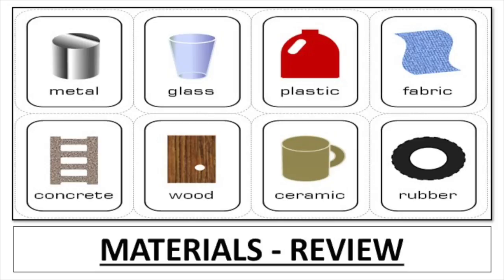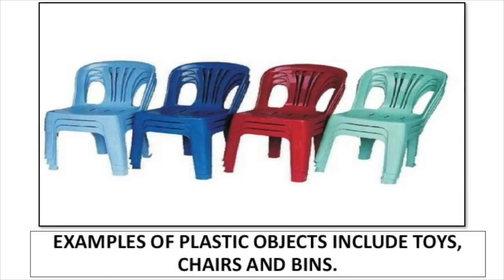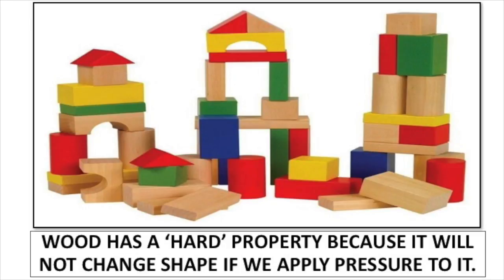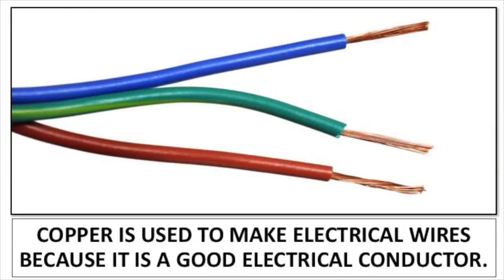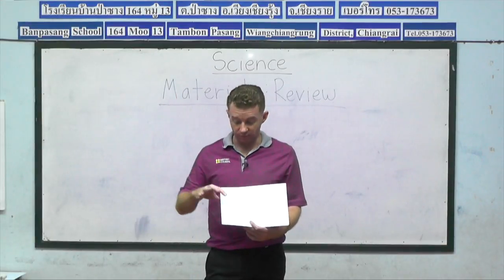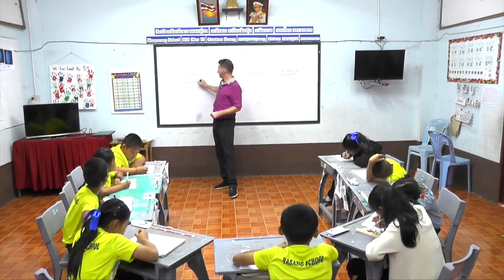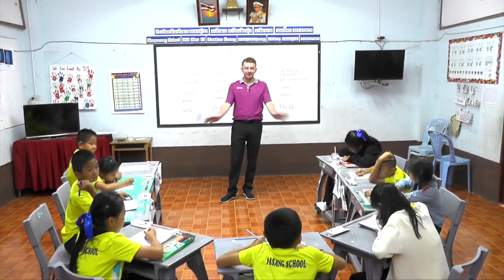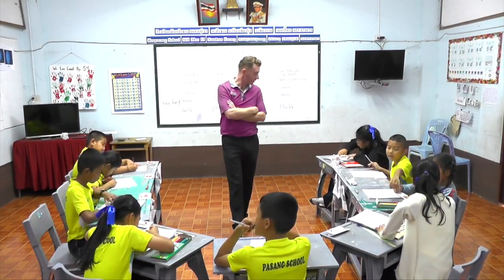Year 4 Science Lesson 30